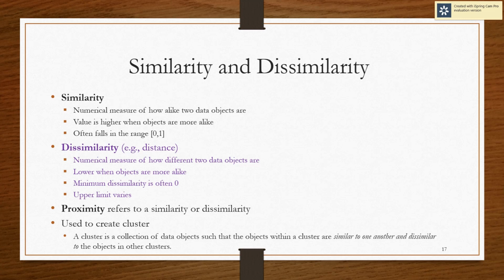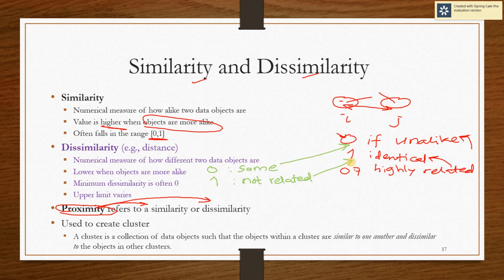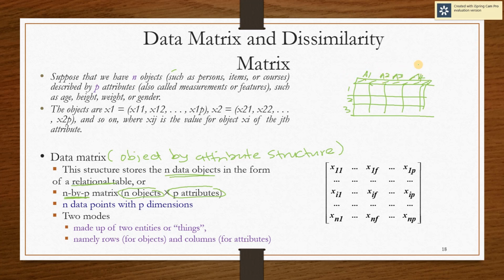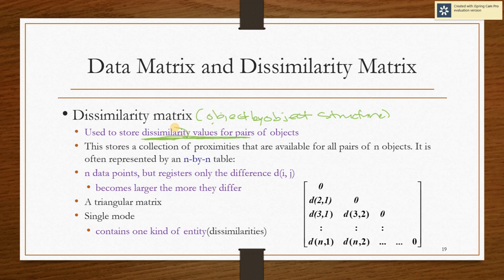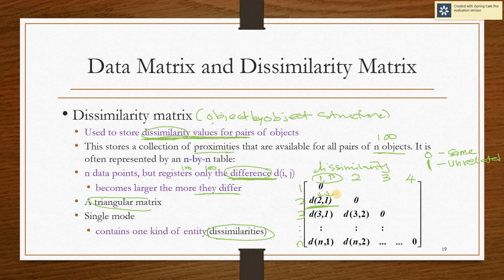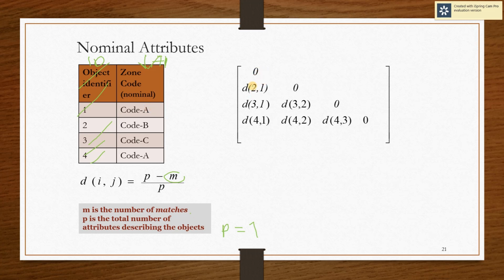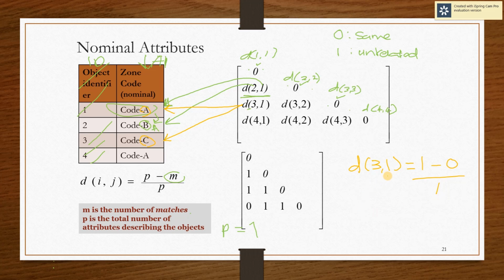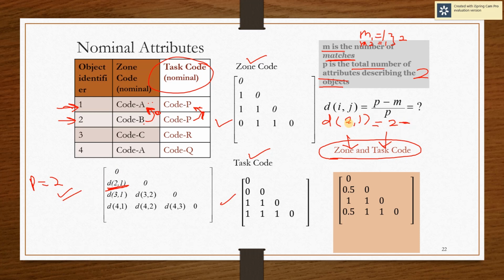Topic 5 Clustering Part 2